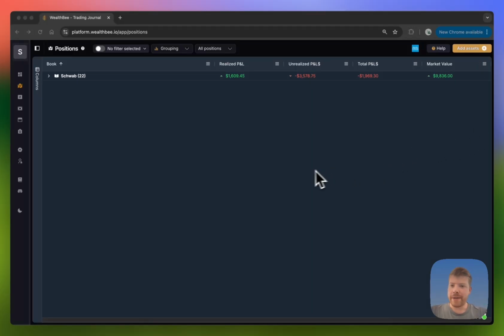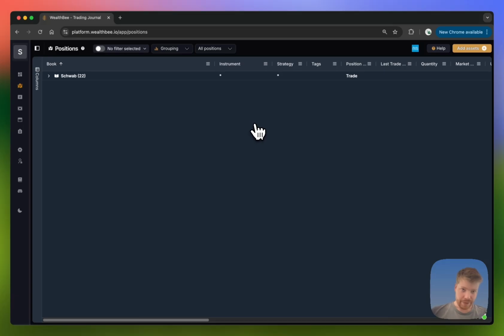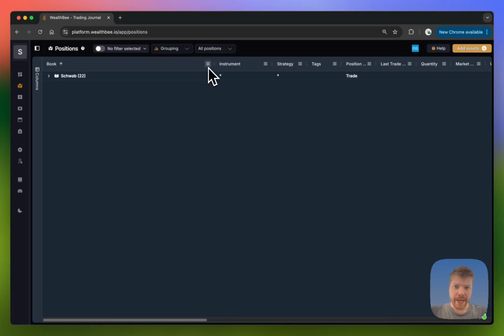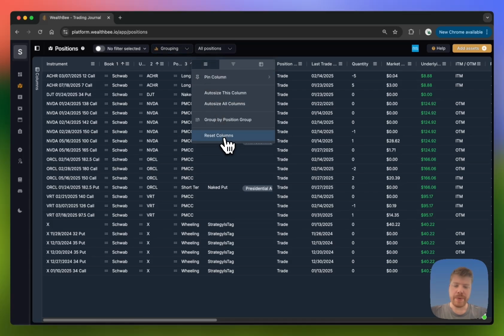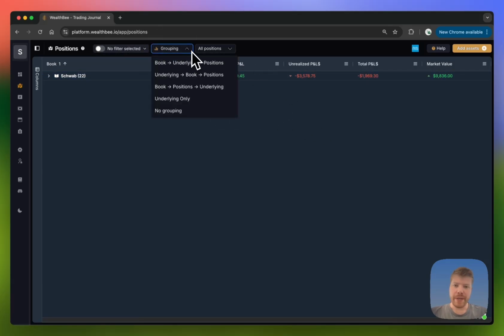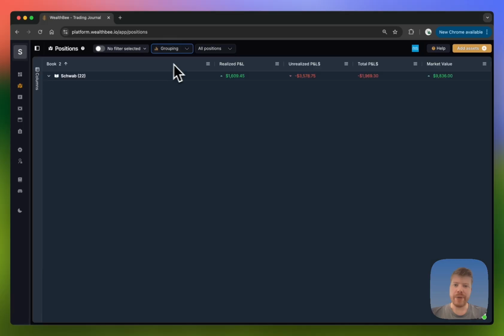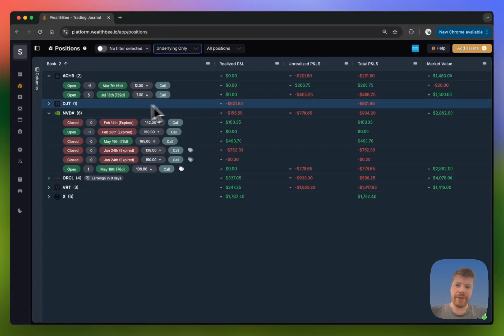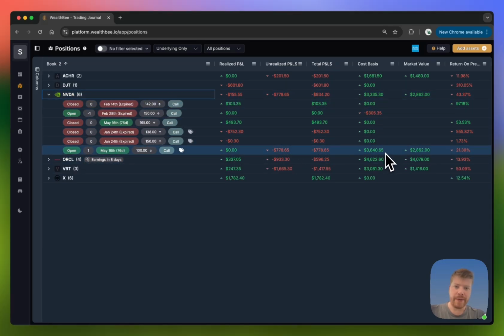WealthBee - How the grid (table) works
Wealthbee.io